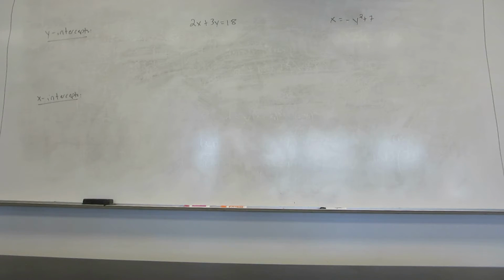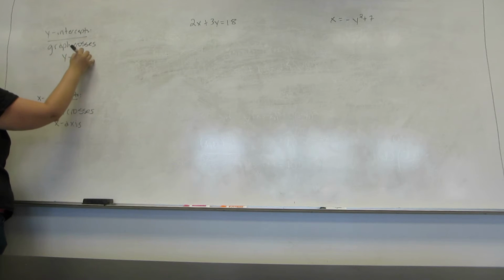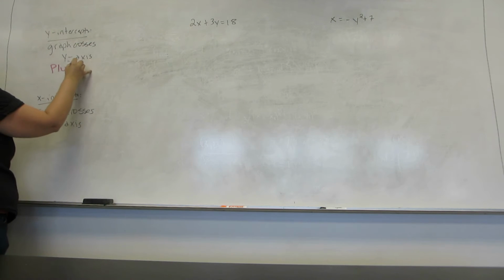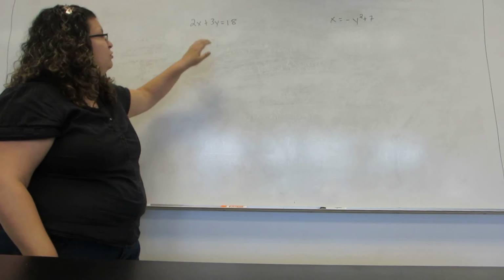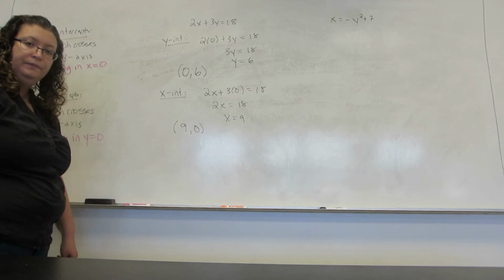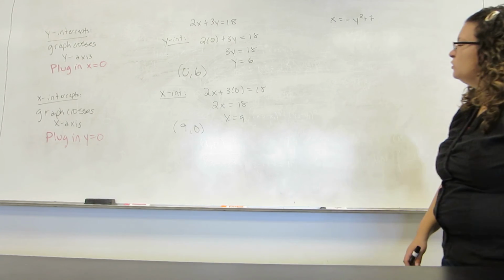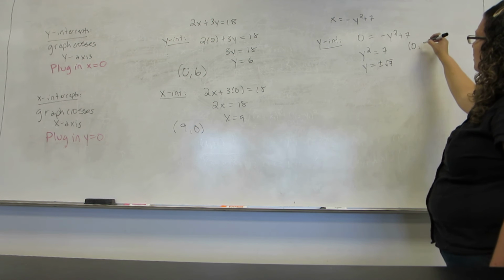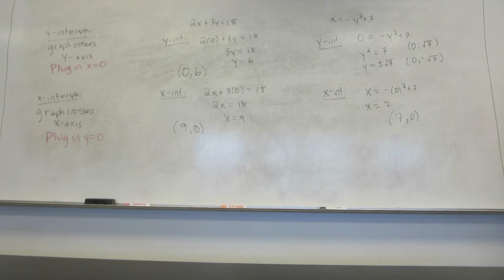x and y intercepts